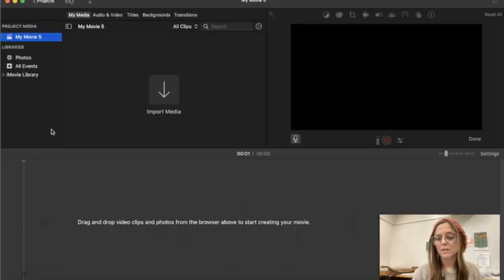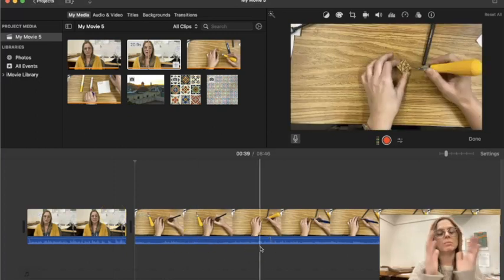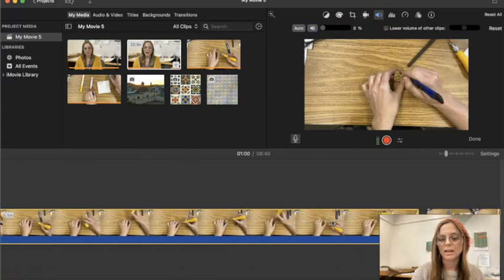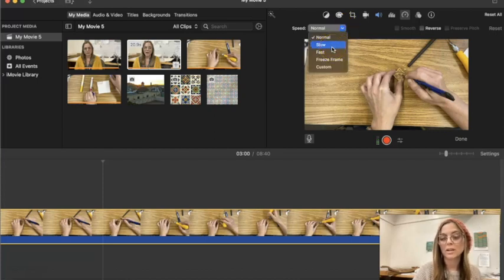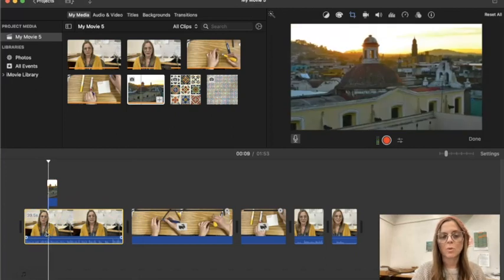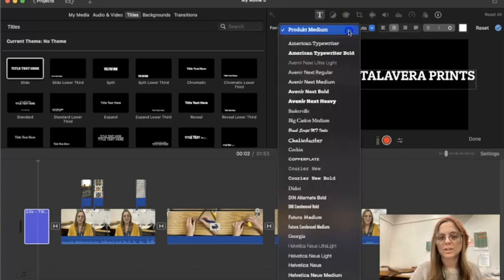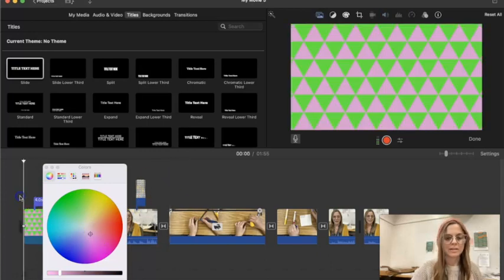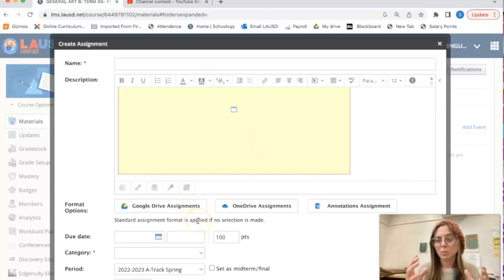iMovie for Beginners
Learn the basics of iMovie and how to use them in your classroom instruction.